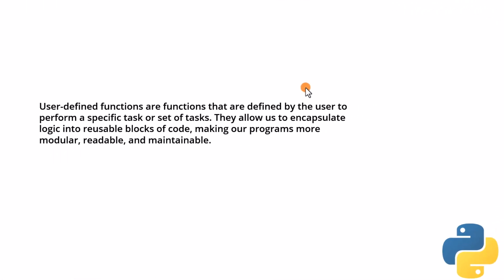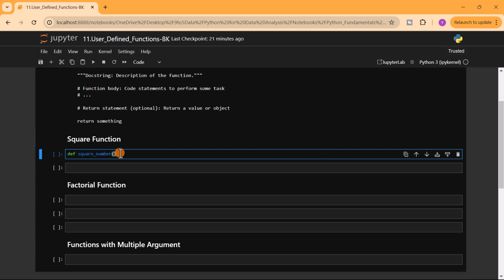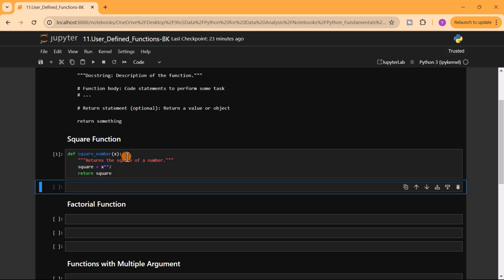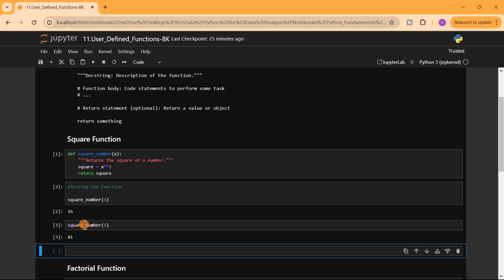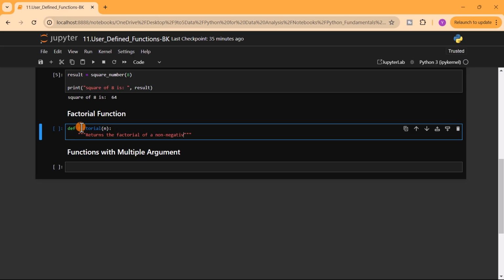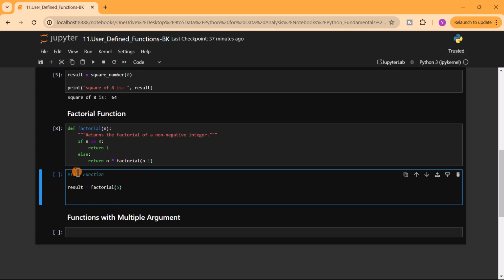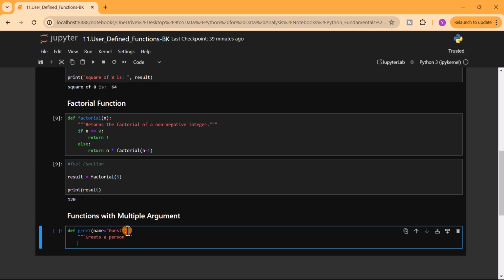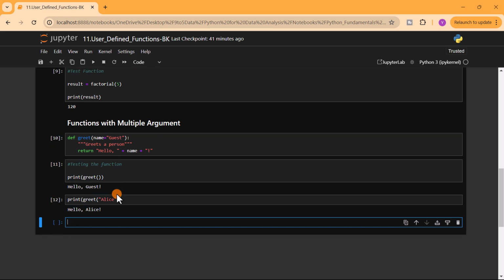Python User-Defined Functions: Create and Use Custom Functions Effectively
Unleash the power of Python with User-Defined Functions!  This video is your one-stop guide to crafting reusable functions that streamline your code and make you a Python pro.

Here's what you'll discover:

The Why of User-Defined Functions: Break free from repetitive code! Learn how functions promote code modularity, readability, and maintainability, making your Python programs easier to understand and manage.
Building Your First Function: We'll walk you through the step-by-step process of defining functions in Python. Grasp the syntax, explore function arguments, and understand the magic of docstrings for clear function documentation.
From Simple to Complex: We won't stop at basic examples! This video dives into practical function creation, using a square function and a factorial function to solidify your understanding.
Function Flexibility: User-defined functions aren't one-trick ponies. Explore how to incorporate default arguments for added convenience and how to return multiple values from a single function, making your functions even more versatile.
Putting It All Together: Witness the power of user-defined functions in action! We'll create functions to solve real-world problems, demonstrating how to call them and leverage their reusability.
By the end of this video, you'll be a user-defined function champion!  You'll be able to:

Confidently define functions to encapsulate specific tasks.
Craft well-documented functions using clear parameter definitions and docstrings.
Leverage function arguments and return values to create powerful and flexible functions.
Apply user-defined functions to solve programming problems efficiently.
Write cleaner, more maintainable Python code that follows best practices.
Ready to take your Python skills to the next level?